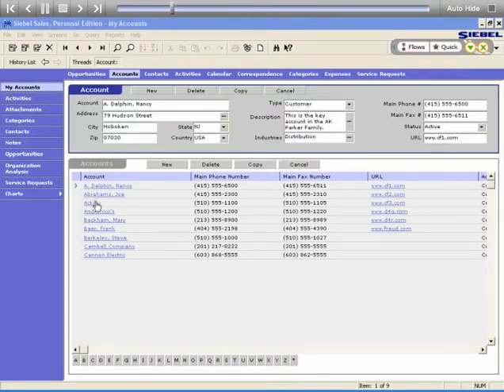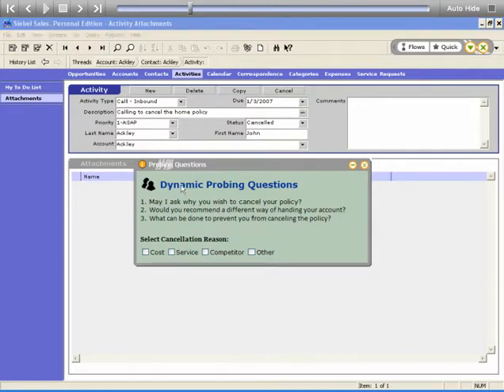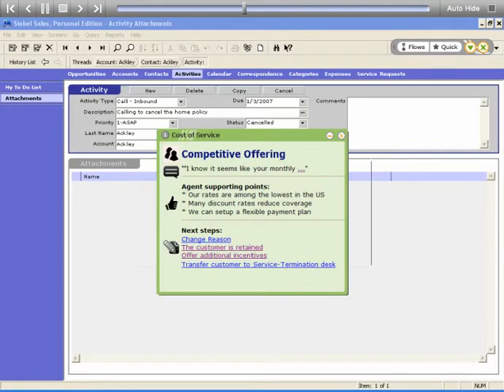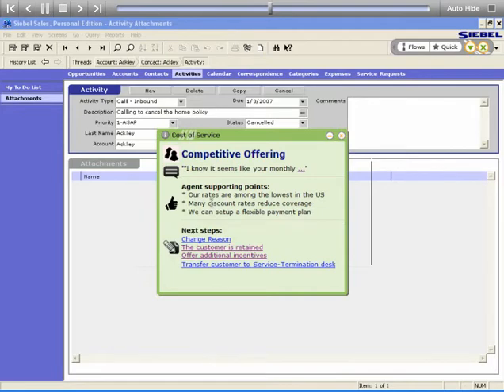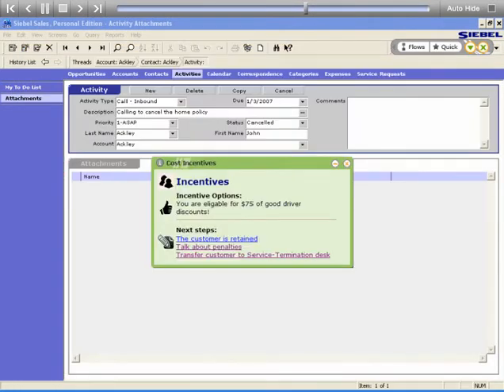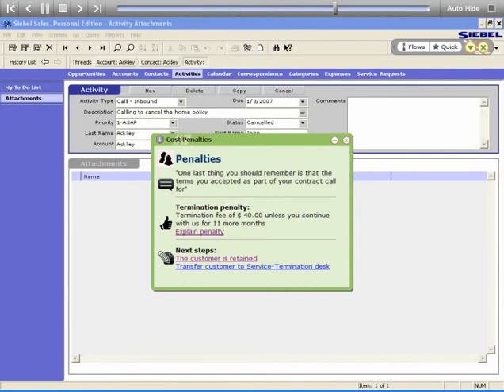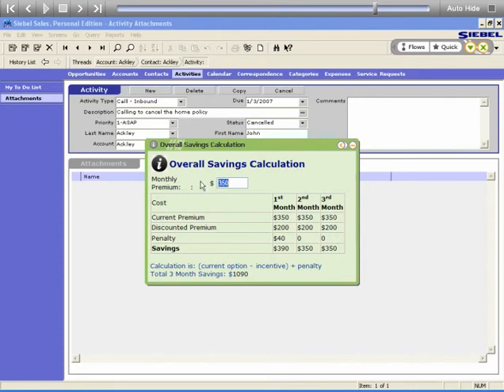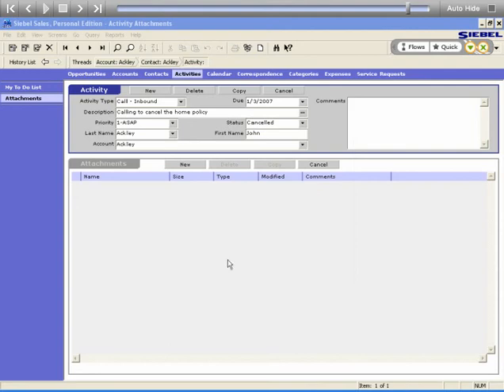Gestión de eGlue basado en el CRM Siebel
Este es un ejemplo de como gestiona eGlue la solicitud de baja de un servicio, está basado en el CRM Siebel. Pregunta porque se quiere dar de baja y una vez que se defina los motivos se prepara una oferta de retención, para evitar la baja. En caso que no consiga disuadir al cliente de darse de baja ayuda a informar al clinete los costes que supone su baja, como por ejemplo debido a una permanencio o que ha suscrito un contrato de promocional.